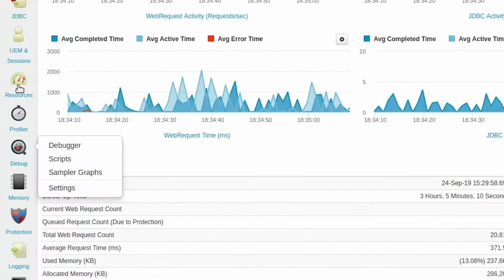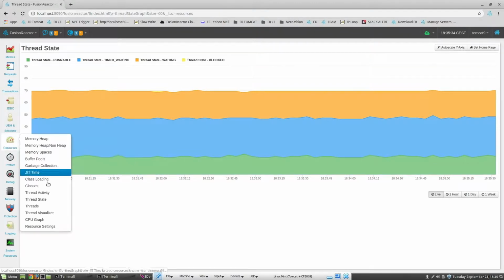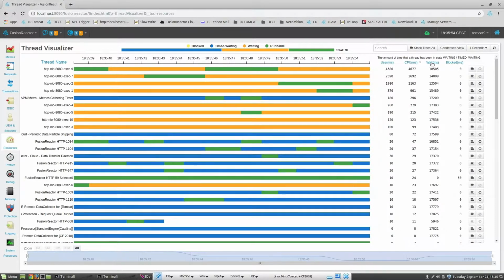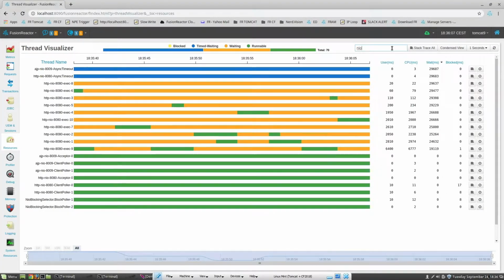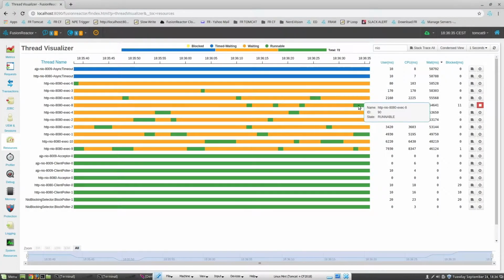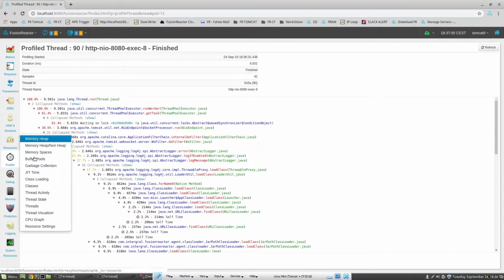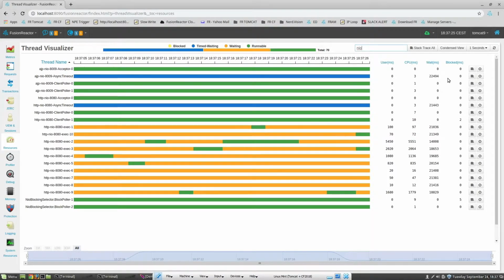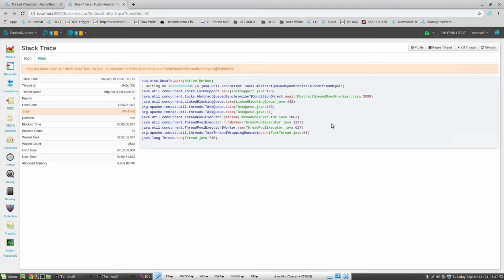Find Deadlocks & Thread Contention Issues -Thread performance analysis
FusionReactors Thread Profiler helps track down CPU performance issues down to a specific thread or set of threads as well as seeing threads which are block / waiting too long.